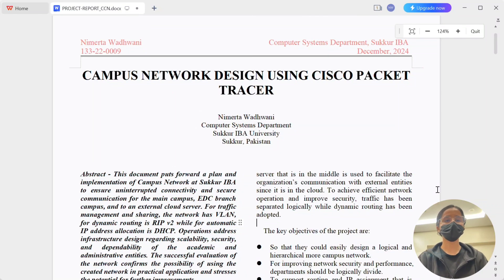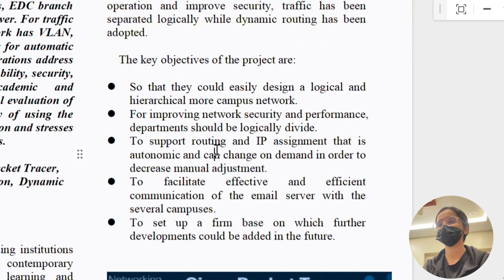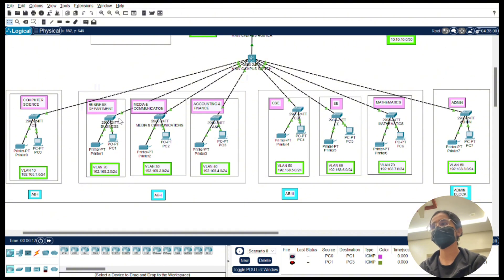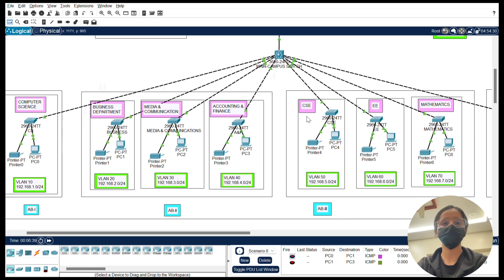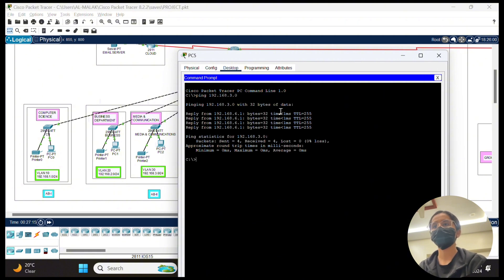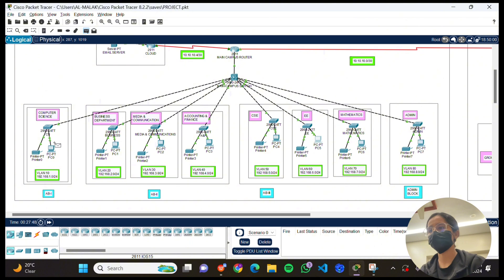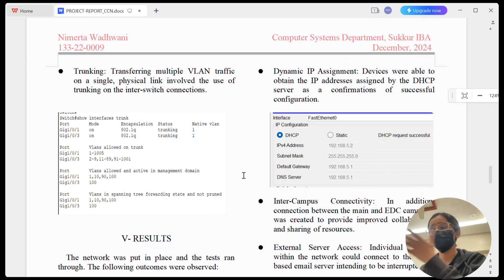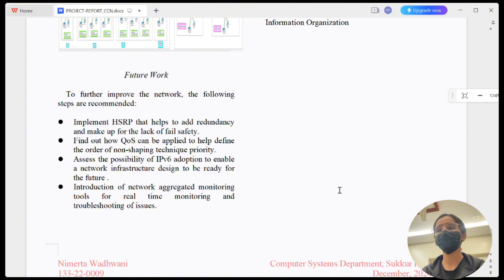Campus Network Design Using Cisco Packet Tracer | Full Project Overview & Demo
🚀 Welcome to My Project Presentation!

In this video, I explain my project titled “Campus Network Design Using Cisco Packet Tracer”, developed for Sukkur IBA University. This project demonstrates how to create a secure, scalable, and efficient network using VLANs, DHCP, RIP v2, and trunking configurations.

📌 What You'll Learn:
✅ How VLANs separate traffic for better security and bandwidth.
✅ How to configure DHCP for dynamic IP allocation.
✅ How RIP v2 enables dynamic routing across campuses.
✅ How trunk ports carry multiple VLAN traffic on a single link.

🎯 Project Highlights:
Connecting the Main Campus, EDC Branch, and Cloud Server.
Real-world Cisco Packet Tracer configurations.
IP address management and network scalability.

🔧 Technologies Used:
Cisco Packet Tracer
VLAN, DHCP, RIP v2, and Trunking

💡 Future Enhancements:
HSRP for redundancy
Quality of Service (QoS) for better traffic management
IPv6 for future-ready networking